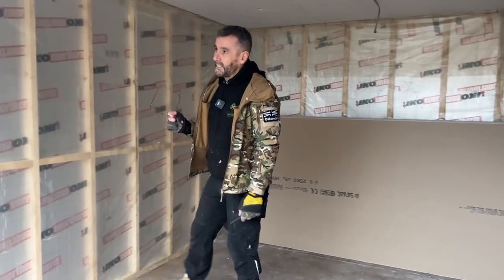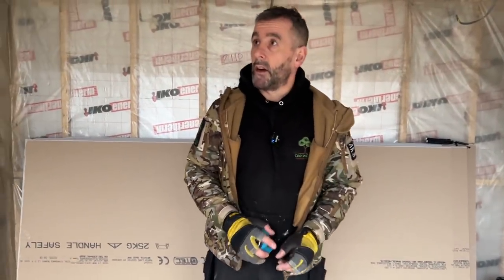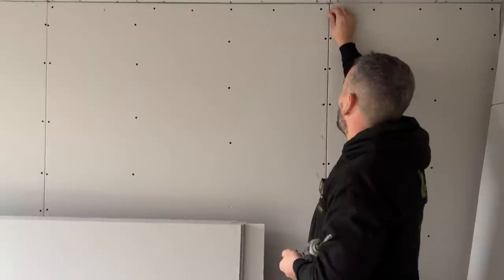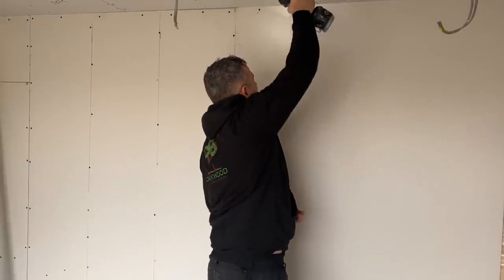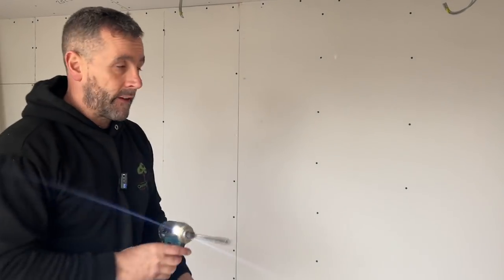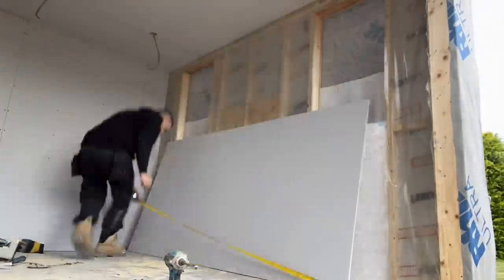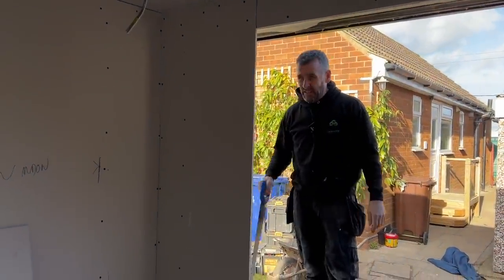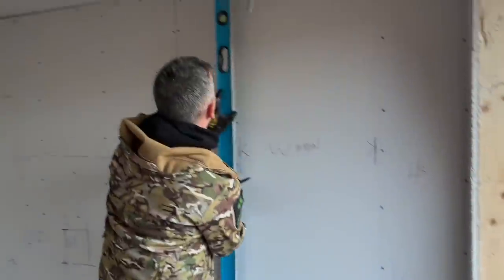Day 10, solo garden room build, plaster boarding and fitting the back boxes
Day 10.
This will be the last in the series of a solo build as Im happy its at a stage now that you will, if your building your own, will be moving in a different direction as regards to your choice of cladding and glazing options.
Ive tried to use as little tools as possible, and keep the tool budget under control.
I hope you have enjoyed watching and Id like to thank you all for your comments.

Build packs are available @